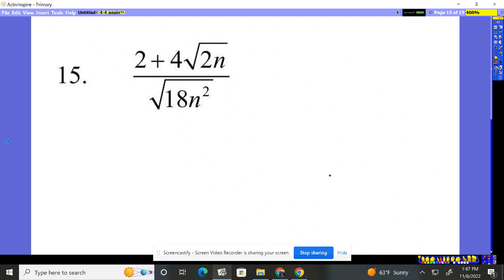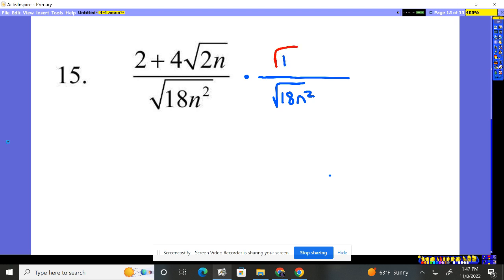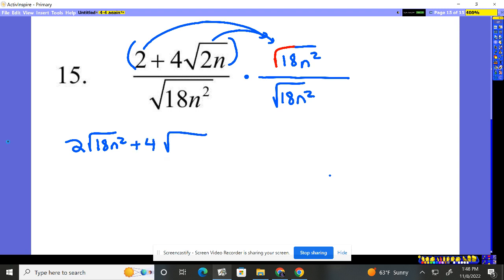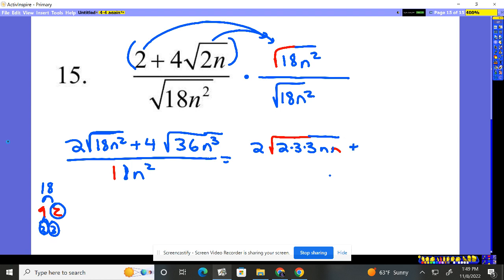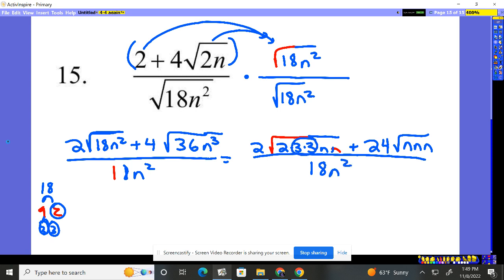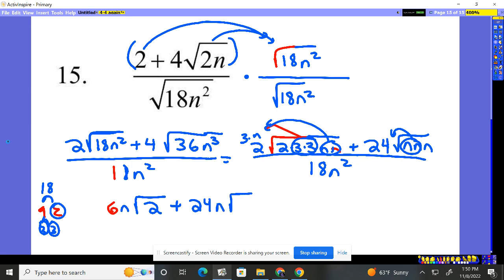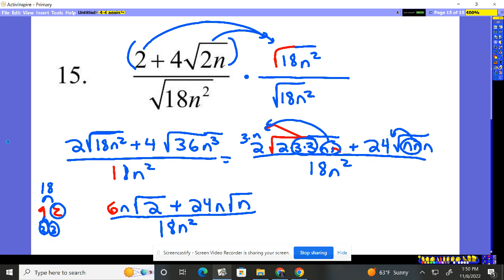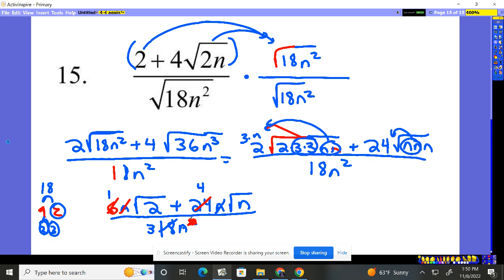Algebra 2 4-4 Radicals - Rationalizing the Denominator #15